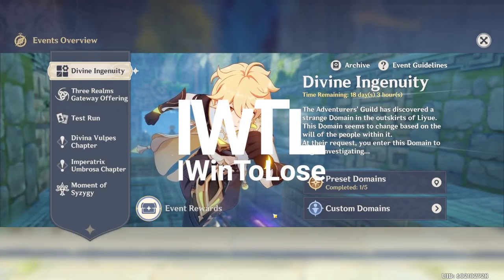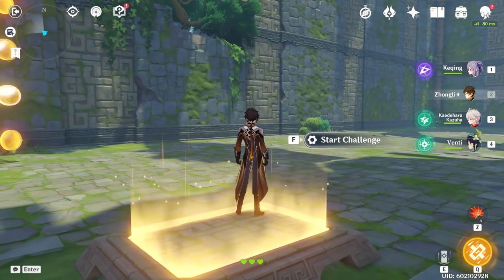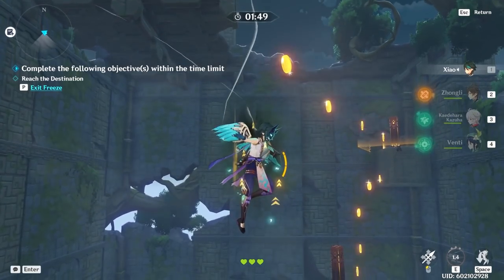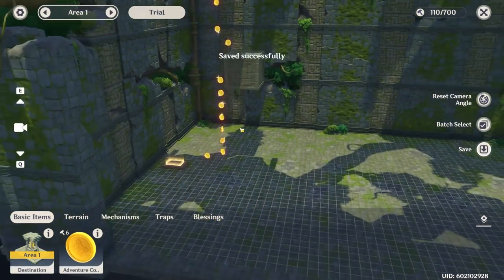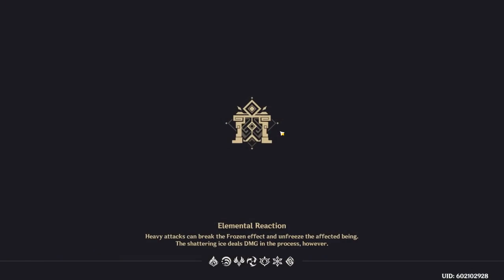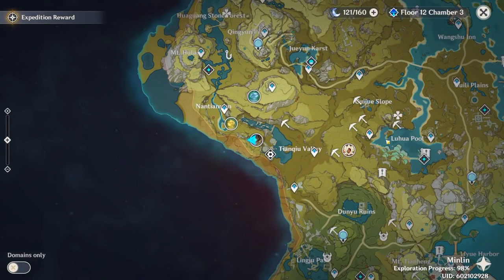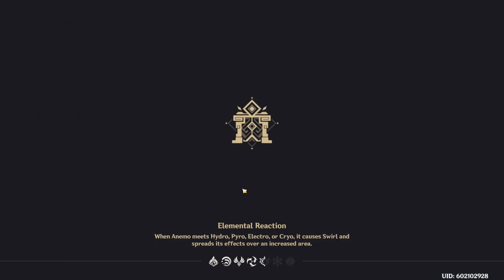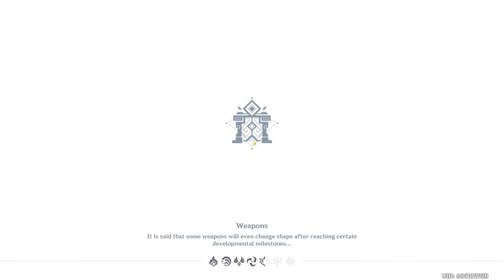Mihoyo MESSED UP! Upload IMPOSSIBLE LEVELS for the Divine Ingenuity Event!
This is for the new Divine Ingenuity Event in Genshin Impact patch 2.5. I found an easy way to upload impossible levels for this event due to major oversight on the part of Mihoyo.

Code for the level: 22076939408

0:00 | Intro
0:45 | Making it Impossible
9:02 | Some More Anti-Cheese
10:06 | Why It's Impossible Now